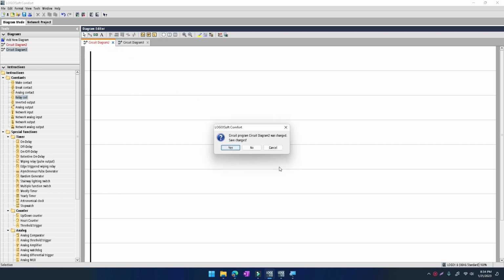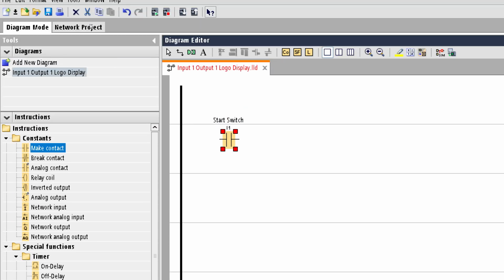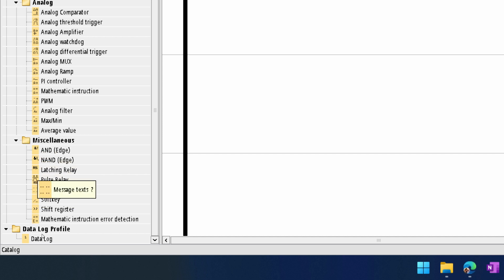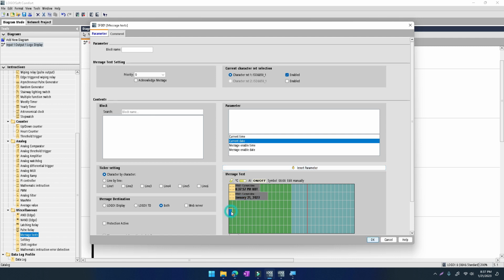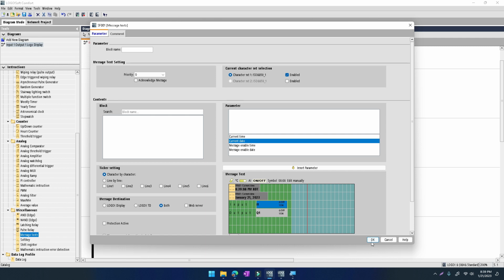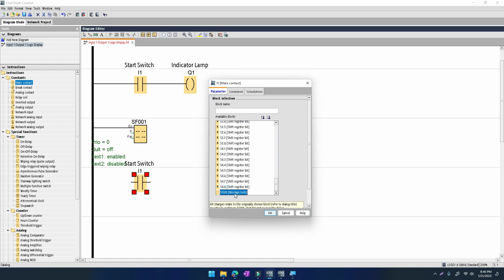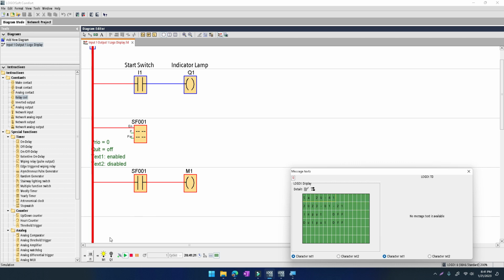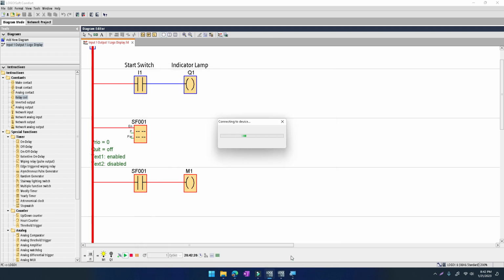2. 1-Input 1- Output and 1- Display Logo PLC Programming